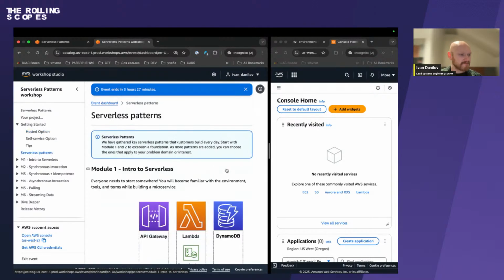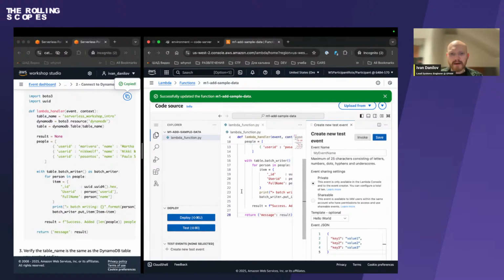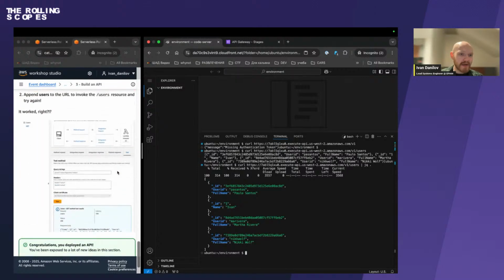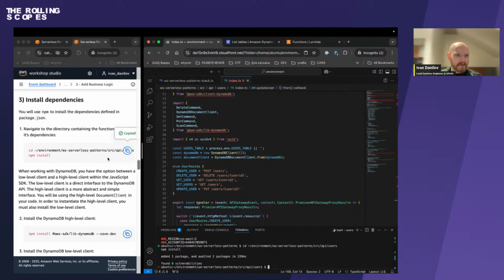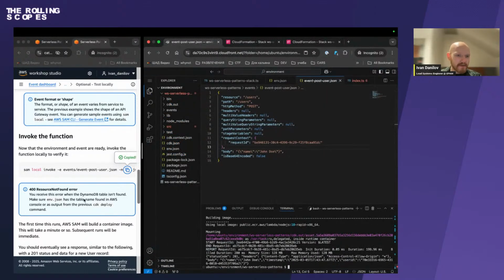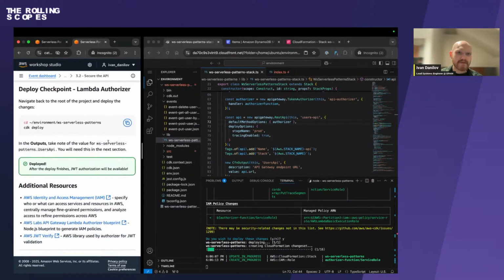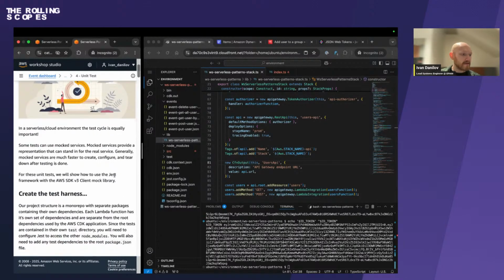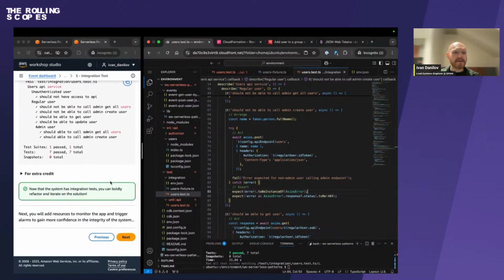AWS Workshop: Serverless Patterns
🚀 Join our AWS Workshop on March 5! 🚀

We are excited to announce that on Wednesday, March 5, we are hosting an AWS Workshop: Serverless Patterns, open to everyone!

☁️ Online
☁️ English

Serverless applications are built using many services in a few common architecture patterns. Although customer scenarios are unique, these patterns emerge again and again.

In this workshop, you will learn serverless best practices by building production-ready code for an application. This hands-on experience will help you better understand AWS services and how to use them efficiently.

The workshop will be led by Ivan Danilov, an experienced AWS specialist and Lead Systems Engineer at Epam Systems.

We will provide a dedicated training account for each participant who registers via the Google Form However, you will be able to pass the workshop with your personal AWS account.

IMPORTANT: Please make sure to complete the Google Form registration by 22:00 UTC+2 on March 4.